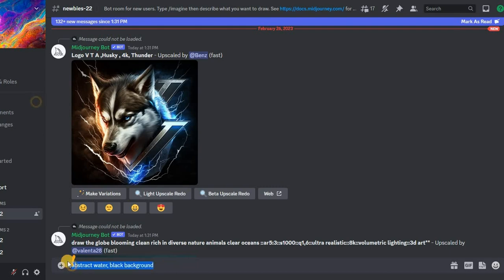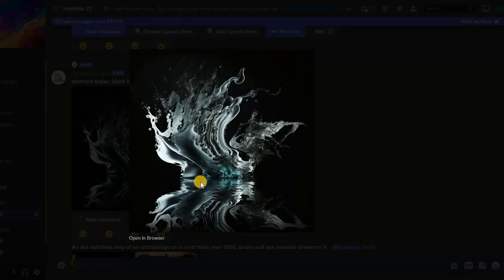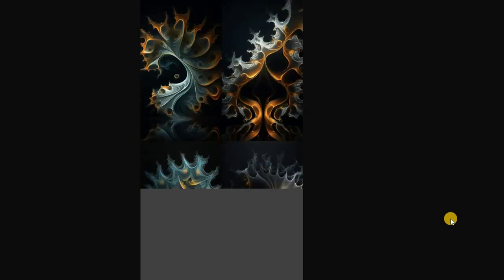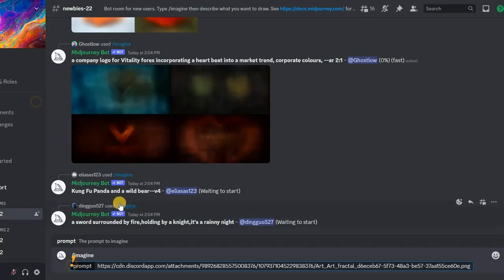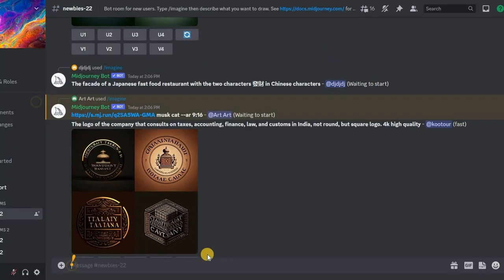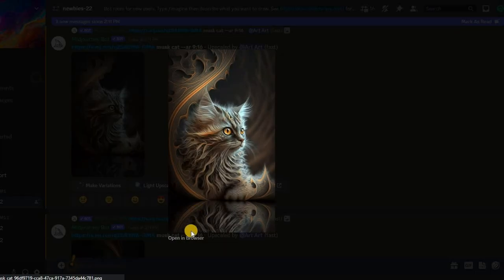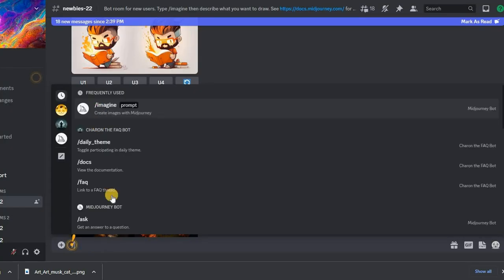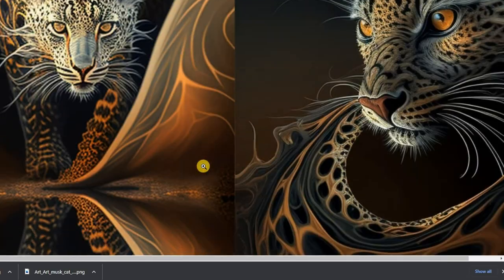🔥 Midjourney cluster abstractions | Have you tried it yet?!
Midjourney cluster abstractions | How to create cluster abstractions in Midjourney

So, for starters, we need to choose in the chat to imagine and write an abstraction of water, or fire, something like that. Preferably on a black background.
We receive such images.
I liked the first and third image. We press upscale.
Interesting images turned out at this stage, I like the second option more, and we will work with it.
So now we need to copy the address of our image.
Then we press imagine again, insert our link, and add a fractal and I want an aspect ratio of 9 to 16, so we also add a dash dash AP 9:16.
We got these results. We choose what we like and press upscale.
In my opinion, the most interesting third image.
Copy now his address.
Now imagine again, insert our address and write the name of the animal. It is advisable to choose animals with dark spots or stripes.
My first choice was musk cat.
Look what a handsome cat we have.
I want to make it in a different aspect ratio now.
It turned out beautifully.
I chose an upscale of two images.
Let's now try to make an ocelot. We write the same thing, only a different name of the animal.
I like the first option.
I want to try to make the tiger face forward.
Hmm, this time the midjourney didn't generate exactly what I wanted. There are no cluster abstractions.
Let's make the last request for fixing, let's try the leopard facing forward.
But the leopard turned out well.
The first and third images are what we need.

Midjourney cluster abstractions | How to create cluster abstractions in Midjourney and midjourney, ai generated image, midjourney prompts, Midjourney Tutorial, midjourney manual, midjourney abstractions